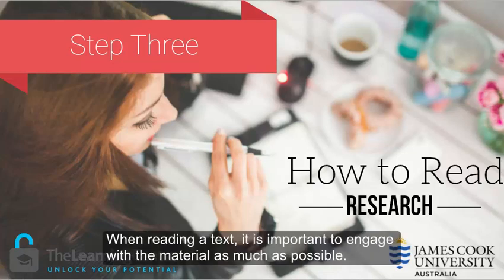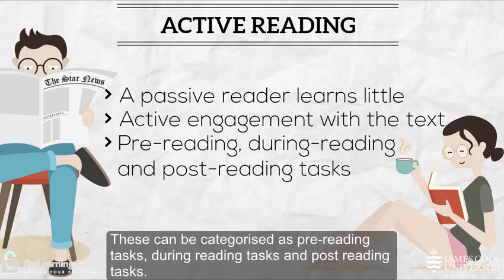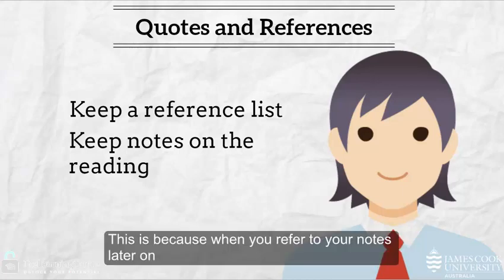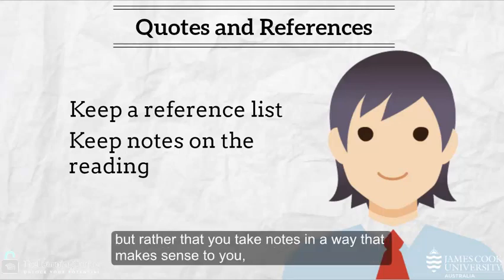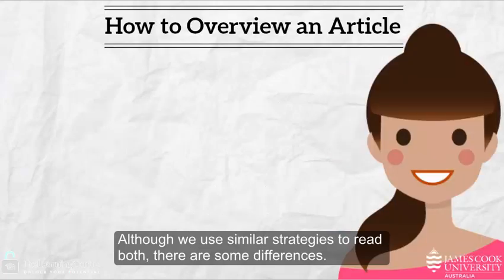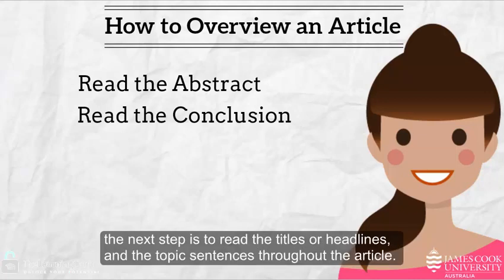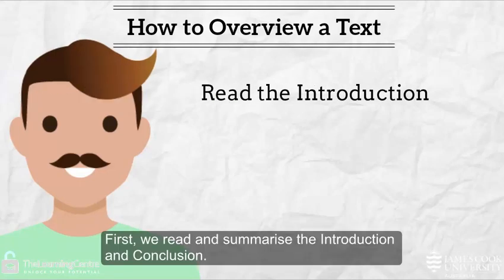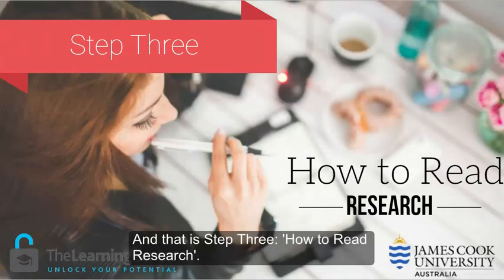Essay Writing Basics Part 3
In this video we discuss the third step, How to Read Research.